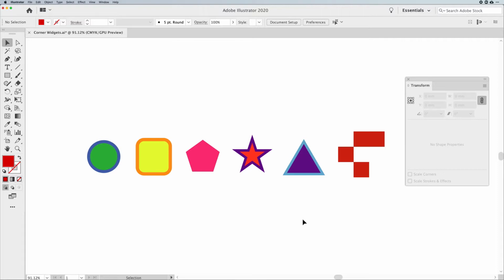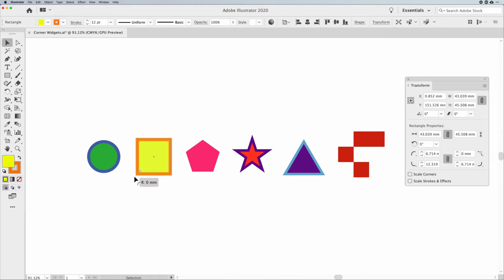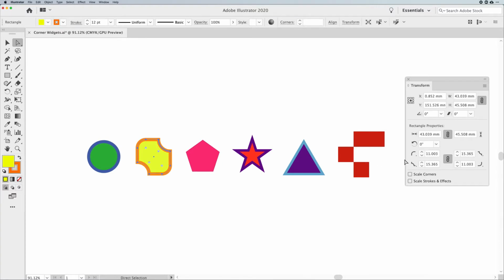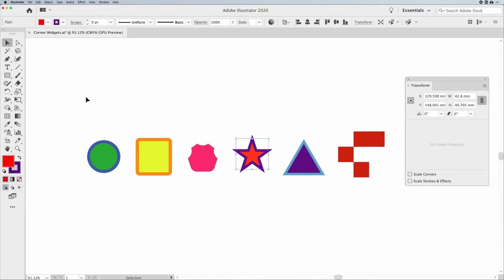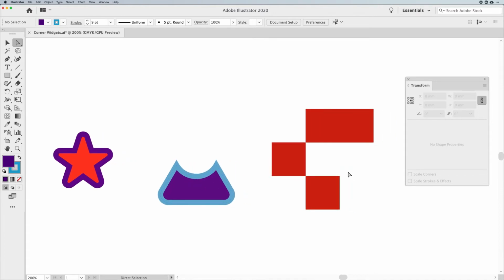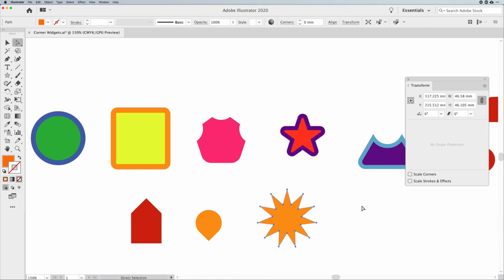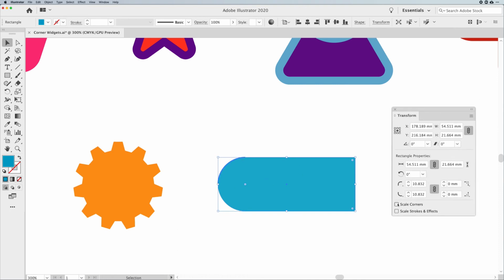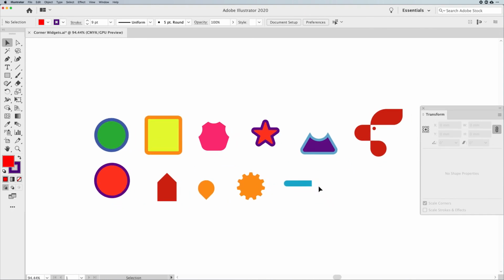Learn Corner Widgets in Adobe Illustrator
Corner Widgets are fun, functional and quick amazing when you know all the tips and tricks on how to use the, Don't draw, Create! And Corner Widgets are the key to easily create all kinds of shapes and icons.